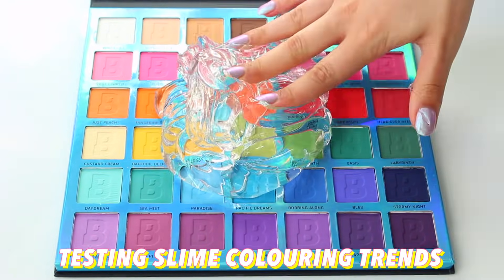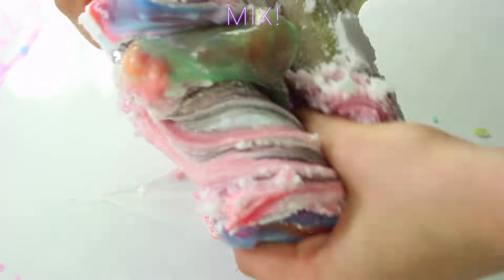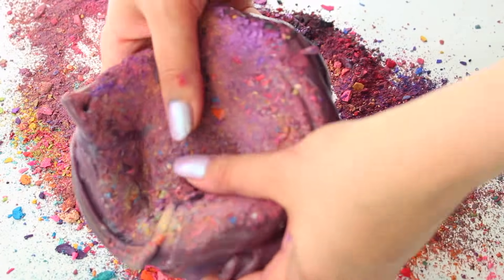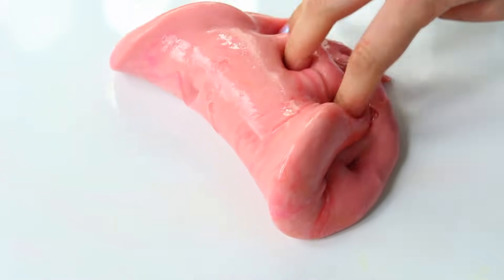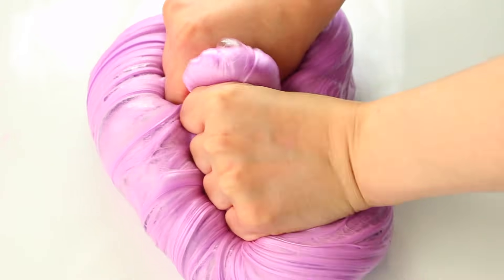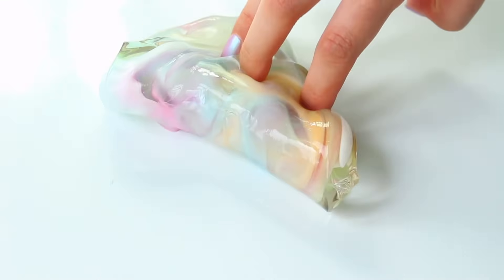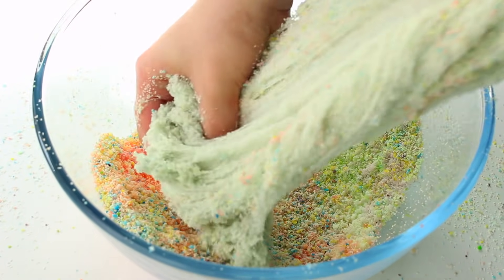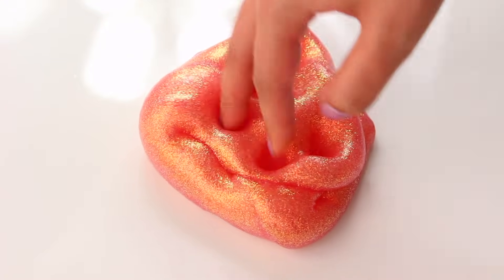TesTING VIRAL INSTAGRAM SLIME COLOURING TRENDS WITH MAKEUP + GLITTER + more!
In this video i'm trying and testing some of the most famous instagram slime trends for slime colouring with makeup, glitter + more! don't forget to enter my $100 giveaway on my last upload!

Talisa Tossell
PURLEY
CR8 9DW
UNITED KINGDOM